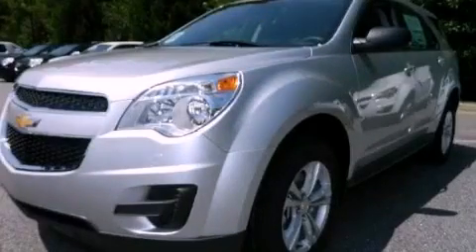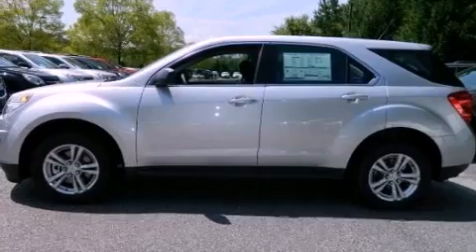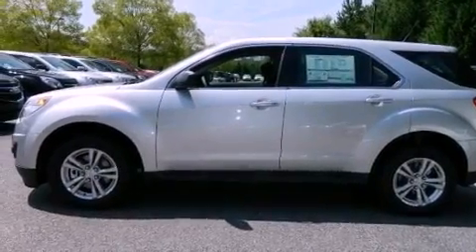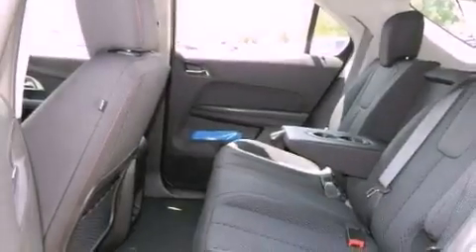2012 Chevrolet Equinox Alpharetta GA 30004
Year : 2012
 Make : Chevrolet
 Model : Equinox
 Engine : Gas/Ethanol I4 2.4/147
 Trans . : Automatic
 Exterior : Silver Ice Metallic
 Miles : 5
 Interior : BLACK
 TEAM CHEVROLET AT NORTHPOINT
 2175 Mansell Road
 Alpharetta , GA 30004
 2012 Chevrolet Equinox Alpharetta GA